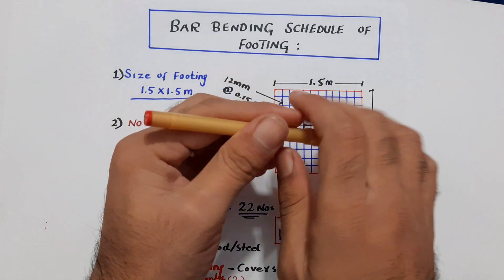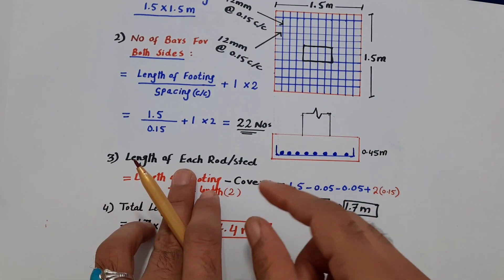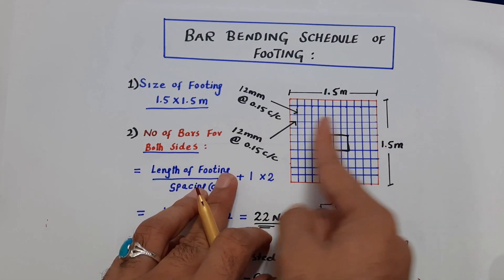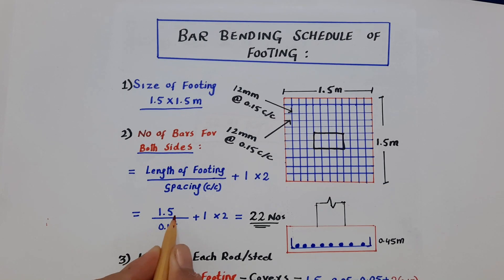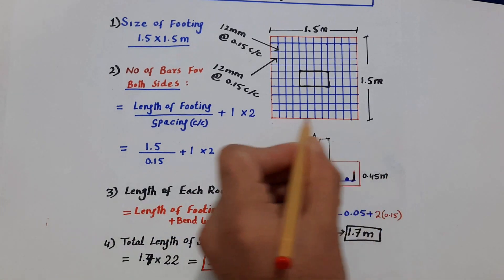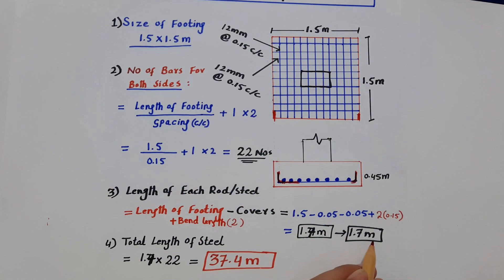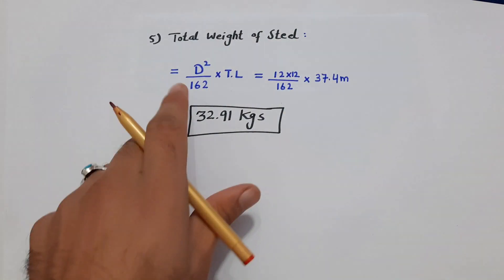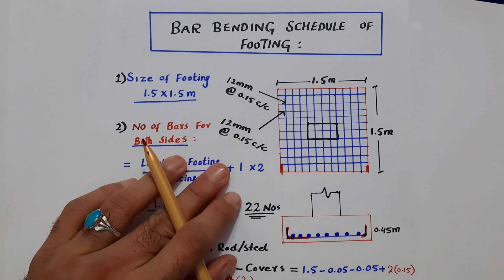Bar Bending Schedule of Footing - BBS of RCC Footing in Details